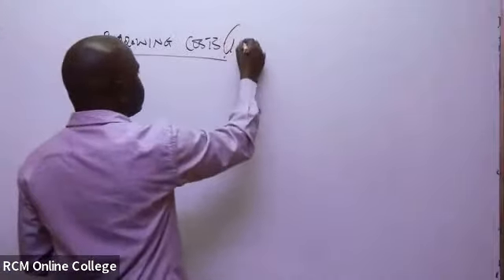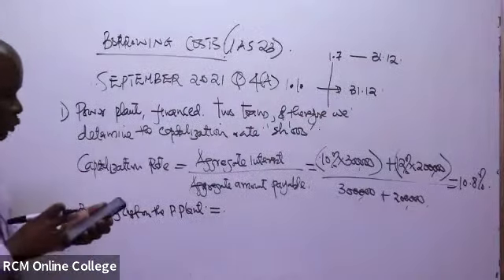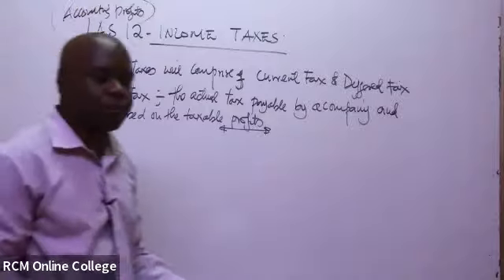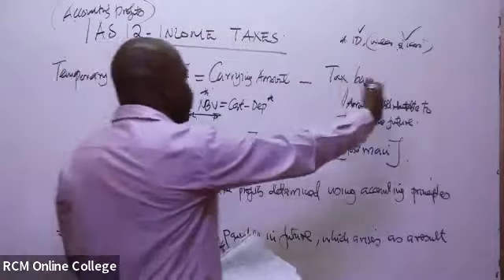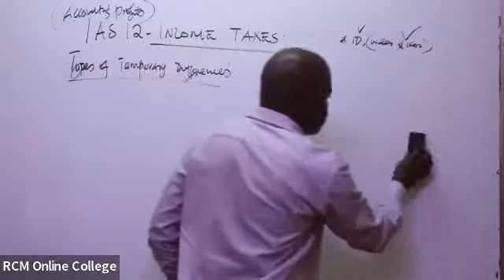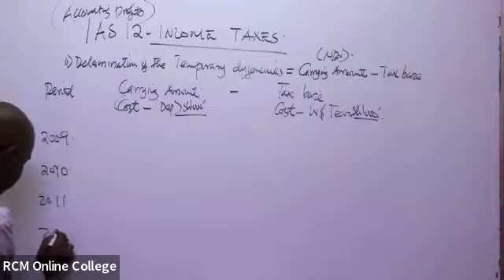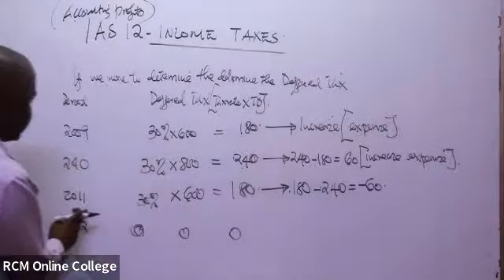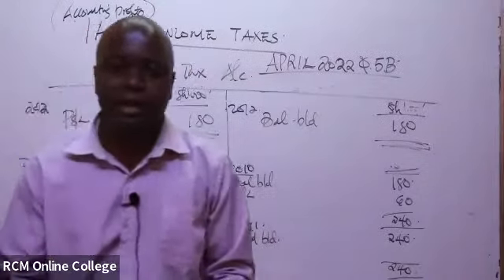Financial Reporting-Borrowing Costs(IAS23)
Paybill: 6242839
Account:Unit akting e.g FR,BDA,MA